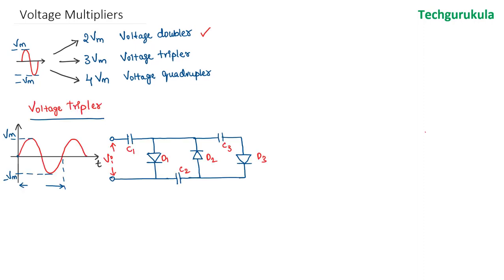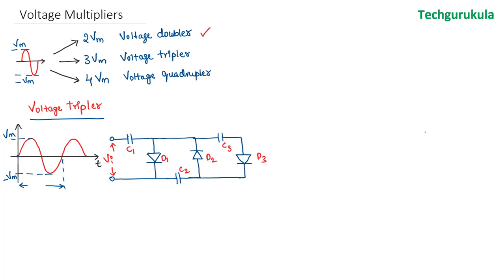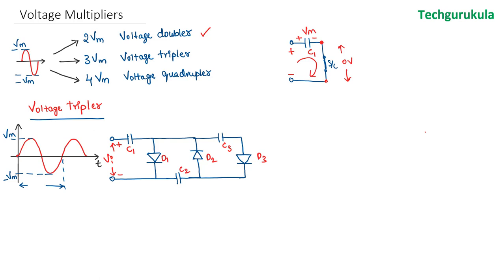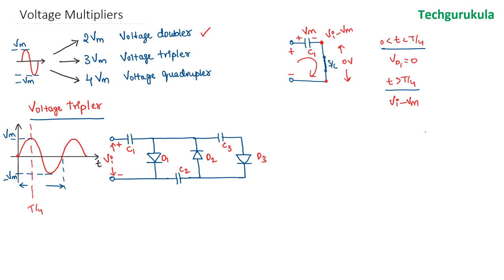voltage multiplier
Voltage tripler and voltage quadrupler circuits and their working is explained.